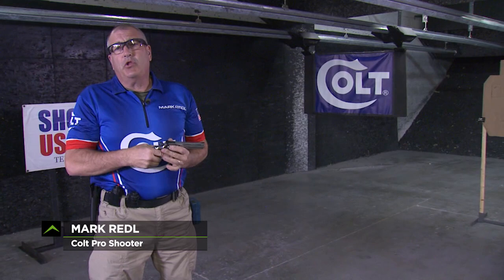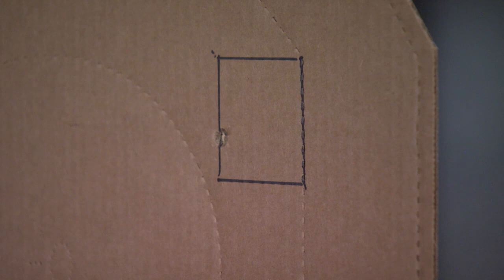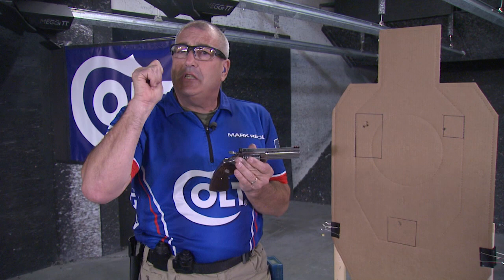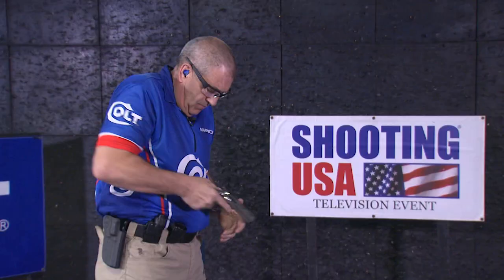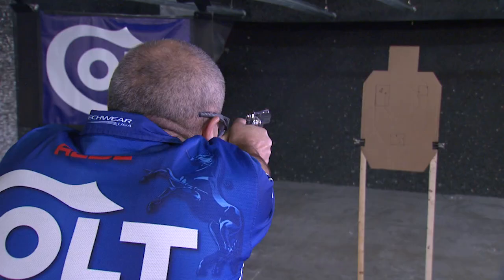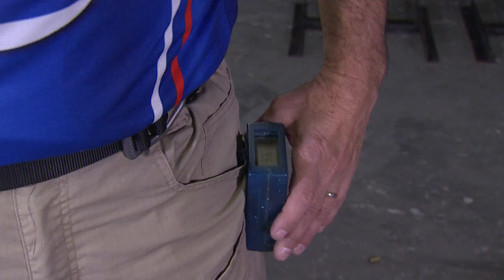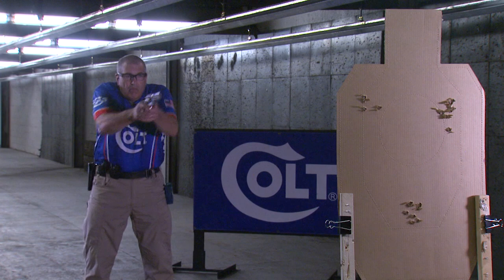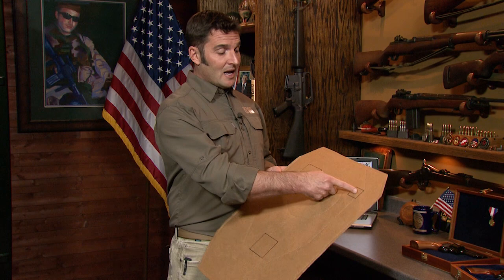Colt Pro Tip: 3-2-1 Drill | Shooting USA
Colt pro shooter Mark Redl joins Shooting USA to share a Pro-tip that will help teach revolver shooters how to smoothly roll the trigger. Mark is Shooting the newly released Colt Python.